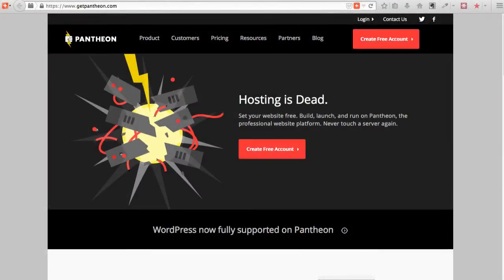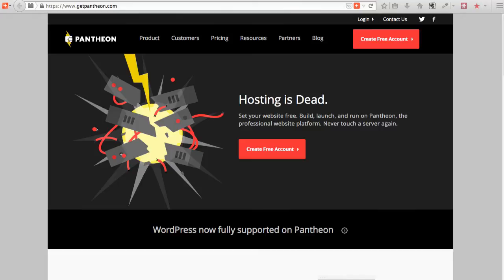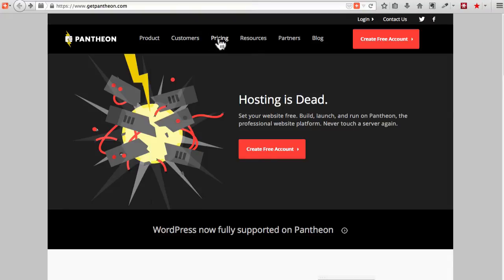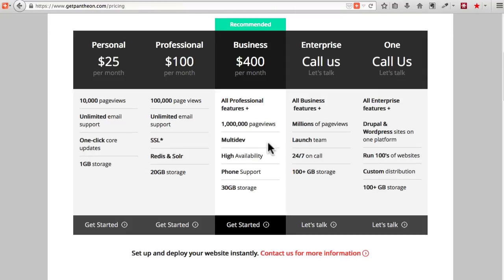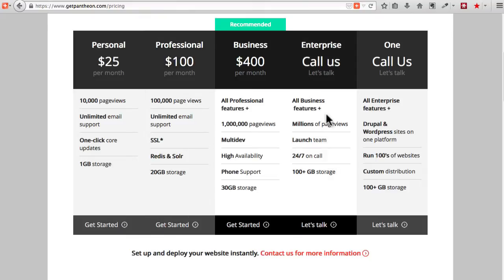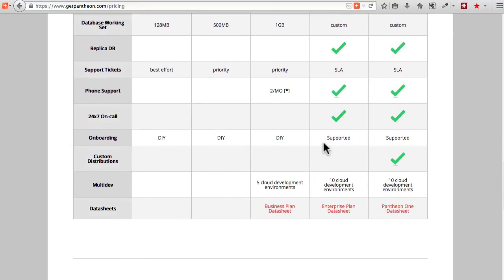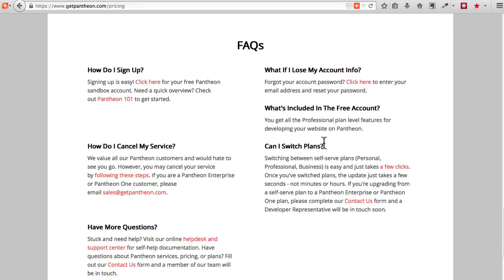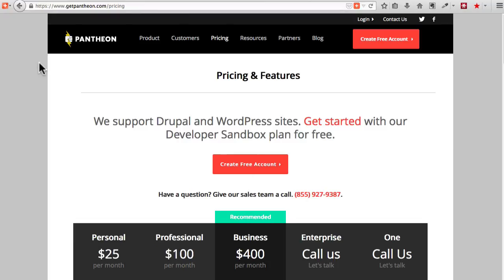#1. Introduction to Pantheon Hosting